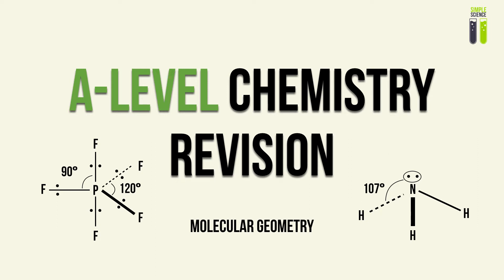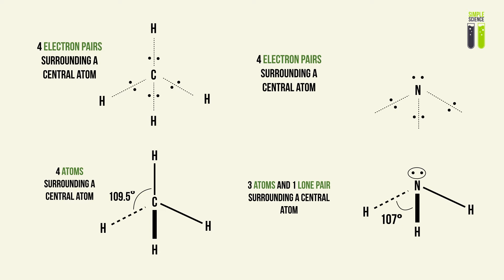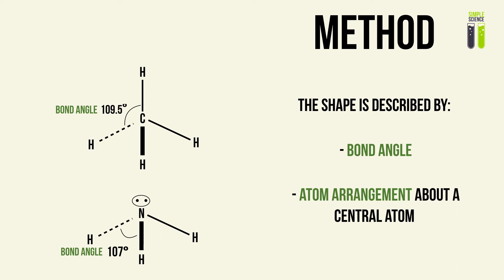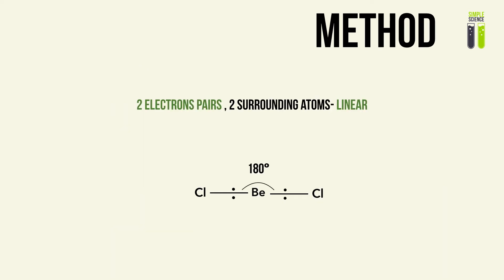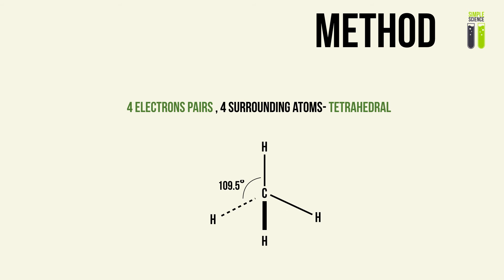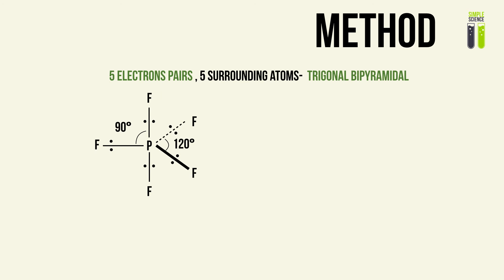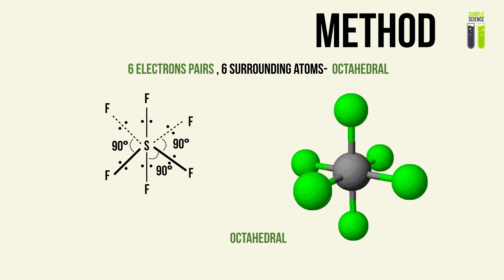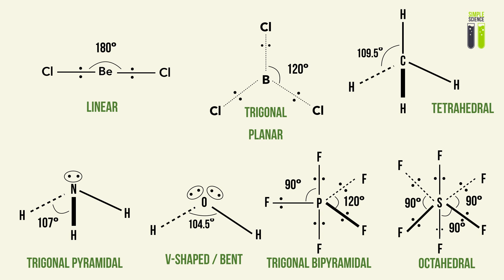A-Level Chemistry Revision - Part 4 - Molecular Geometry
Nhan